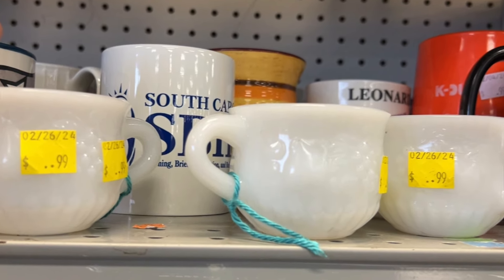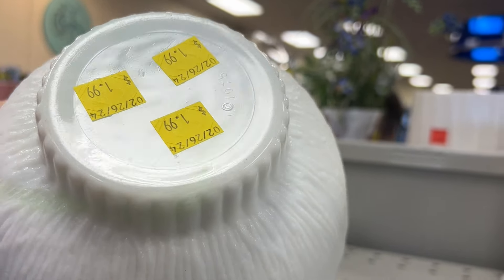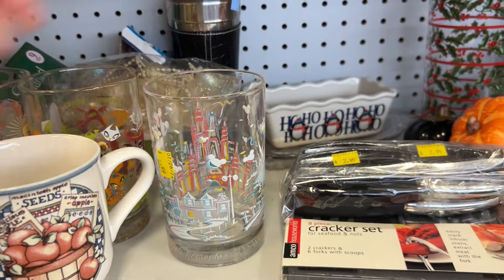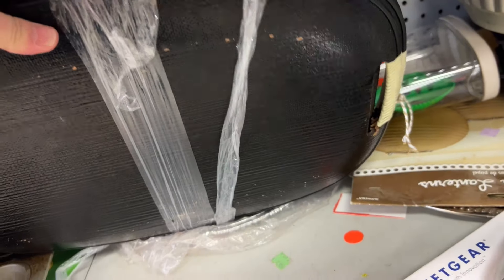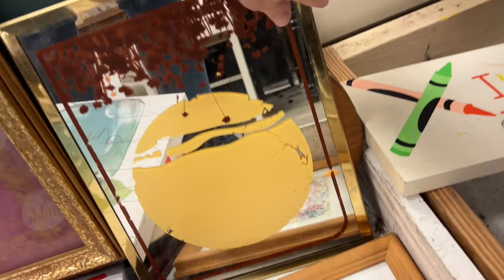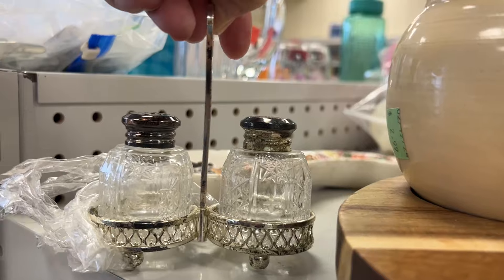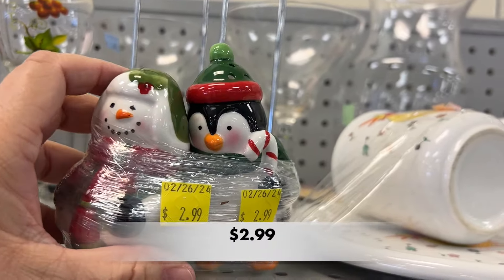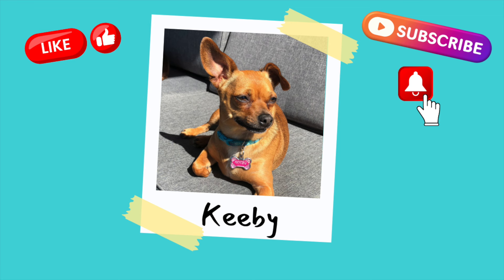I Found Milk Glass at Goodwill But Did I Buy It? Is It Worth It? Thrift With Me!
Find my booths at Not Forgotten and B&L Antiques!

10509 Two Notch Road, Suite A

B&L Antiques
10509 Two Notch Road, Suite D